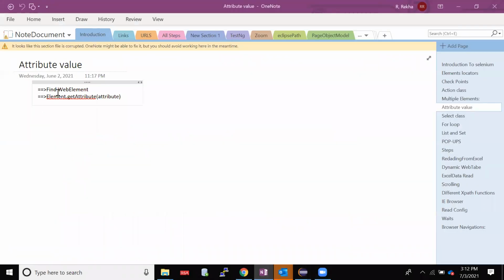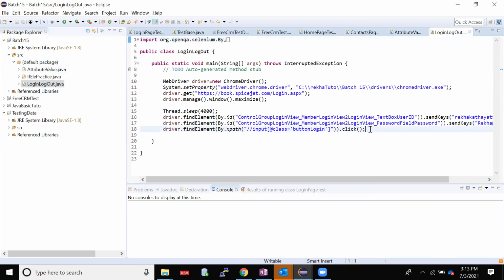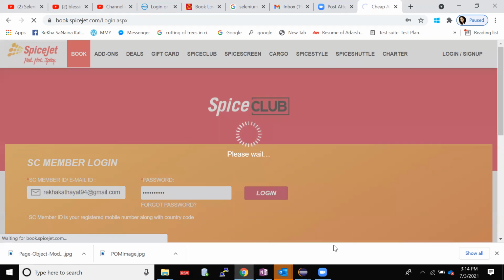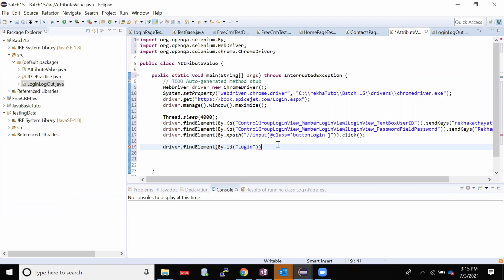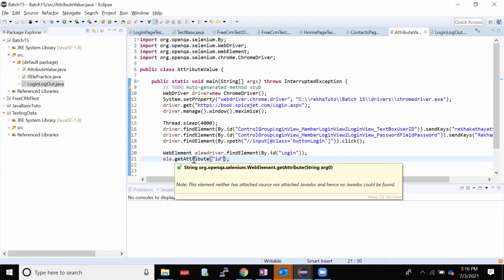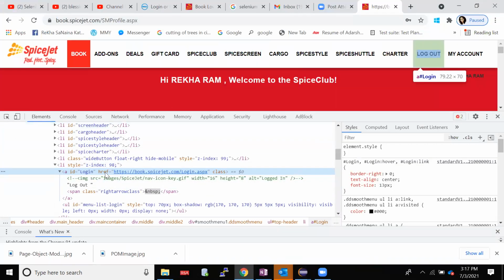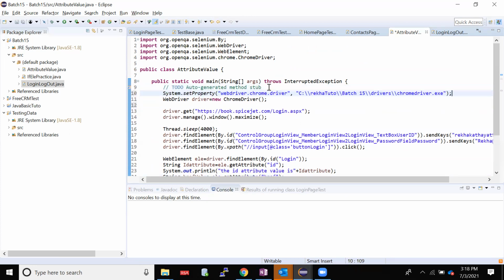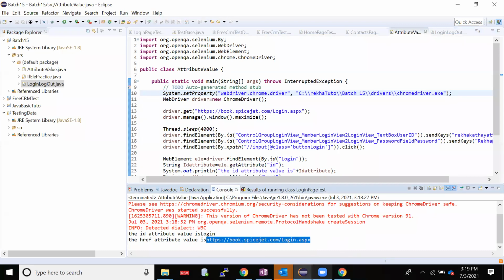get Attribute in Selenium #6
Find WebElement
Element.getAttribute(attribute)